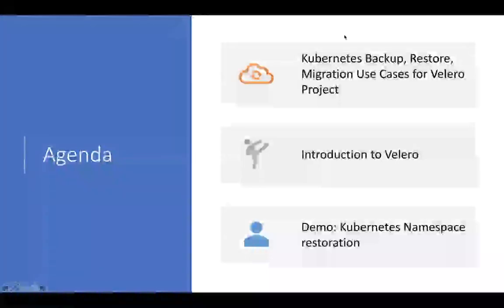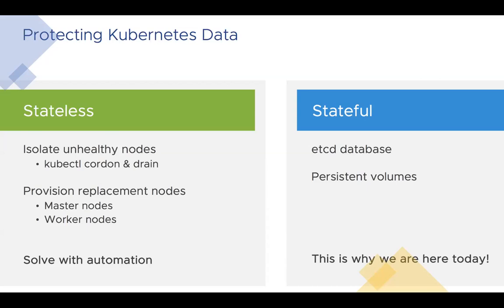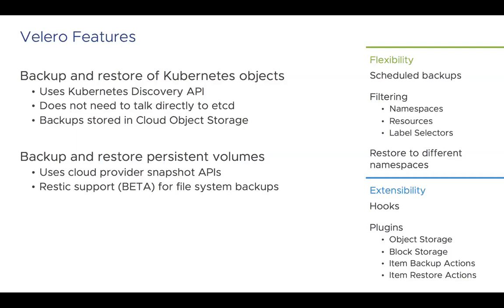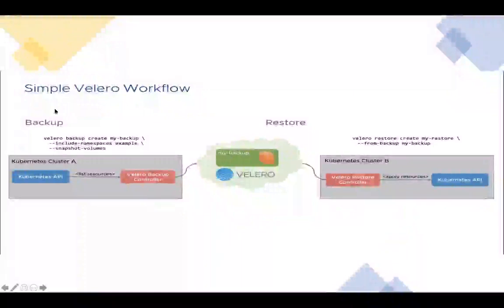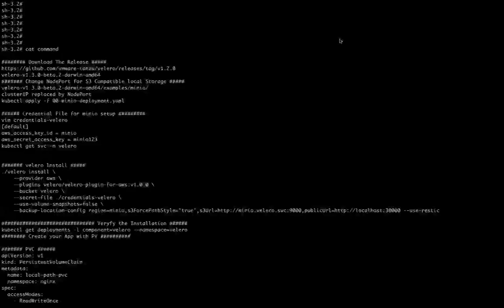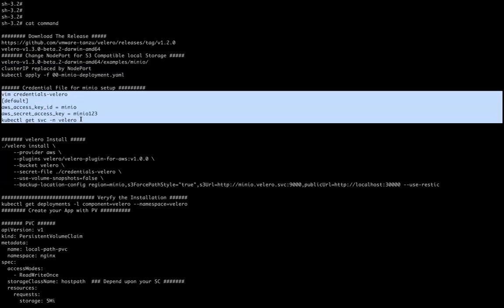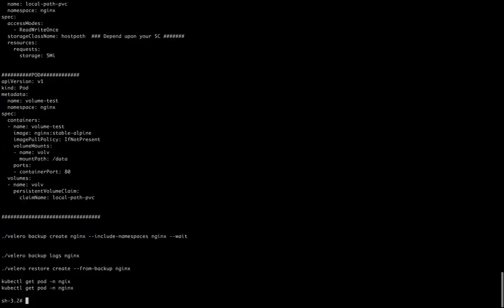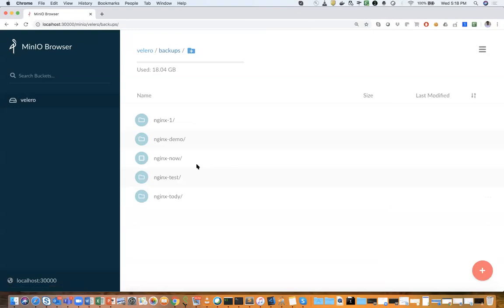Velero: Kubernetes Namespace Backup and restoration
Velero is an open source tool to safely back up, recover, and
migrate Kubernetes clusters and persistent volumes. It works
both on premises and in public clouds.
Built with focus on Kubernetes!

Please follow to see the installation steps for Velero